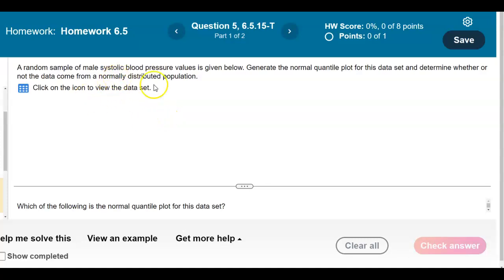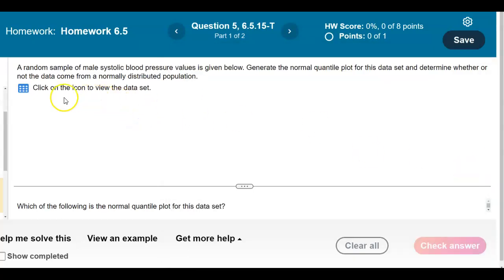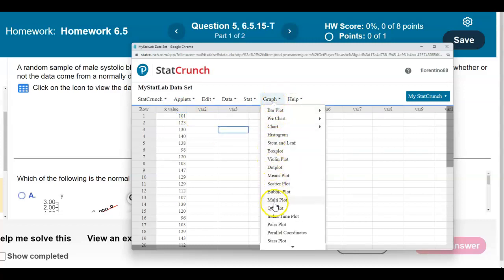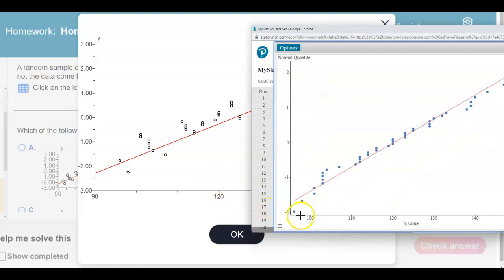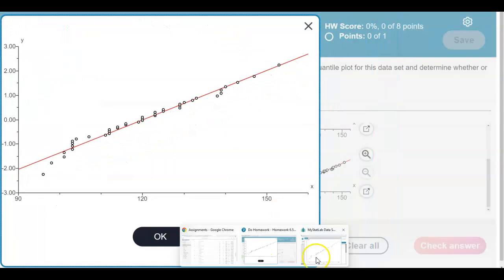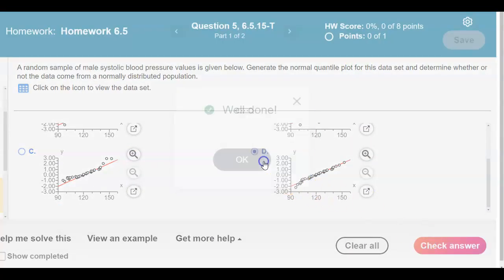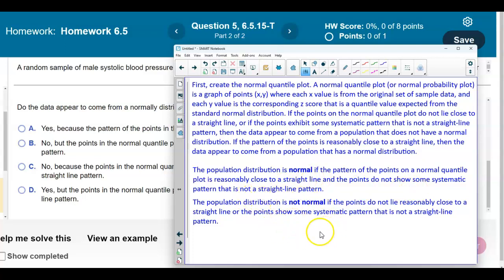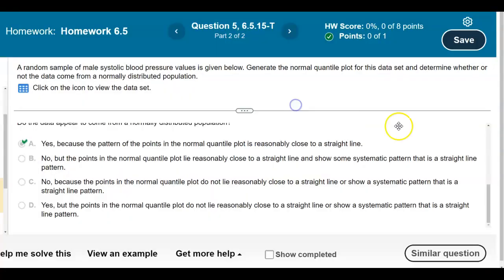Math 14 6.5.15-T Construct a normal quantile plot & check if its a normally distributed population.